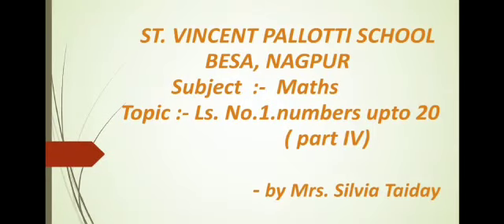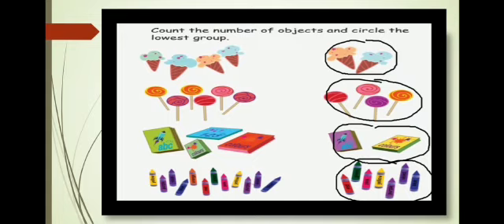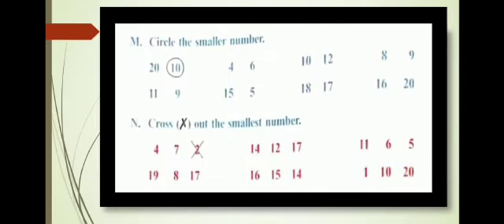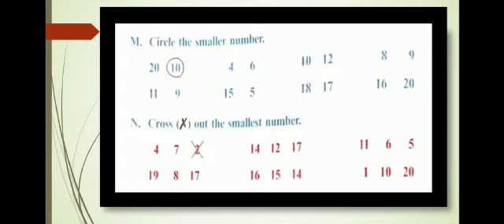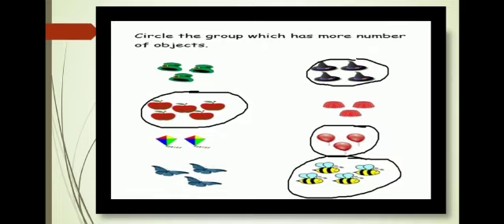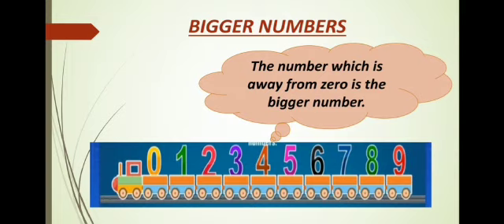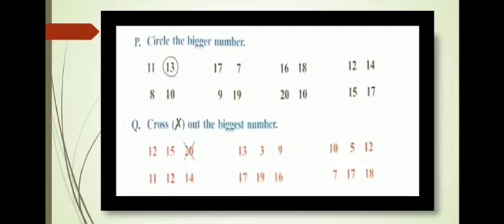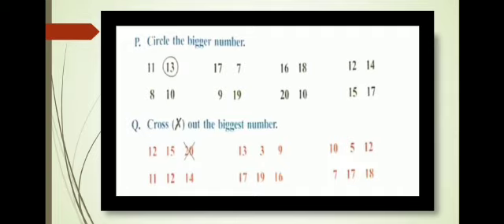Ch 1 / Numbers up to 20 (Part 4) / Maths / Std I / By Silvia Taiday / SVPS BESA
Ch 1 / Numbers up to 20 (Part 4) / Maths  / Std I